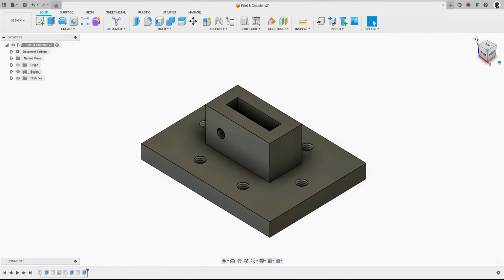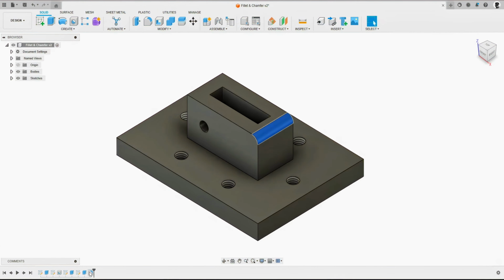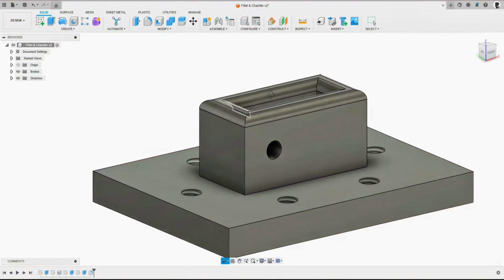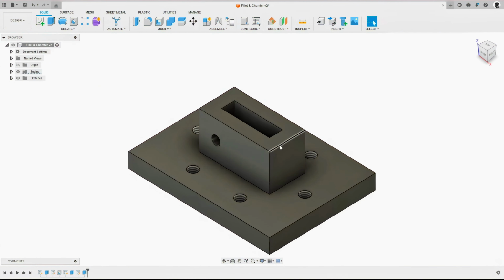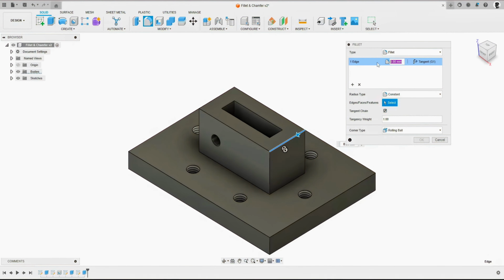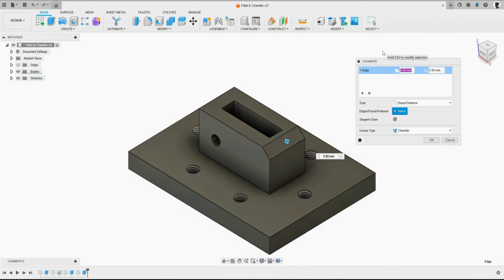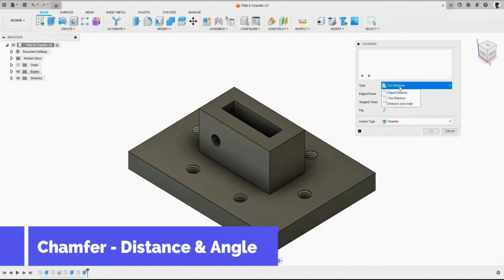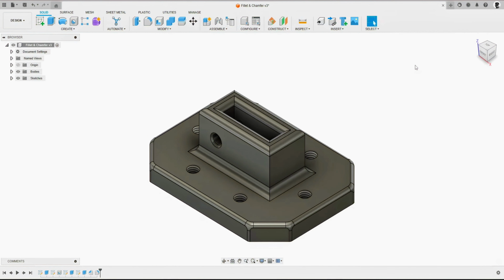Fillet and Chamfer in Autodesk Fusion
How to Use Fillet and Chamfer in Autodesk Fusion.
This lesson covers the 3D Fillet and Chamfer tools in Fusion 360. It explains how to apply constant and variable-radius fillets to edges, faces, and corners, and demonstrates the three chamfer types: Equal Distance, Two Distance, and Distance and Angle. Using these tools in 3D, rather than in sketches, is the preferred method as it avoids sketch conflicts and allows for easier modifications later.